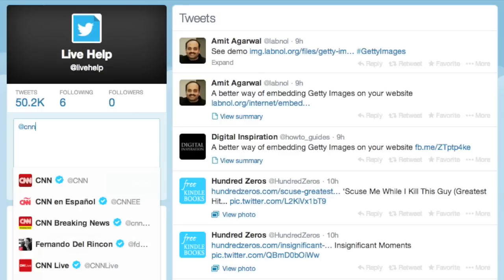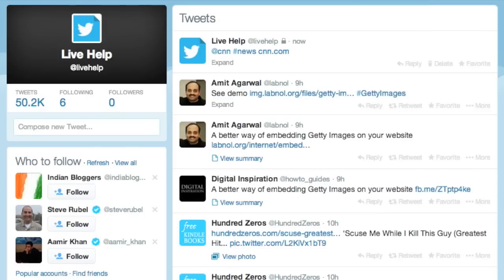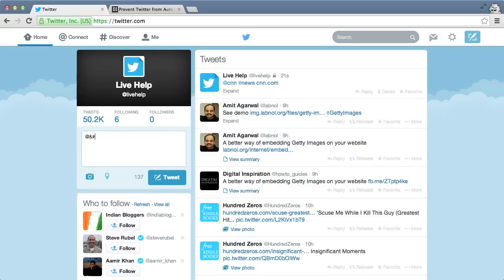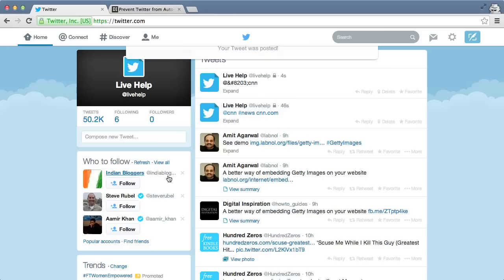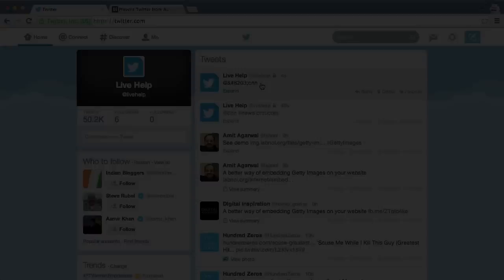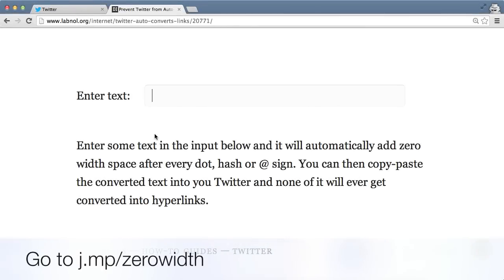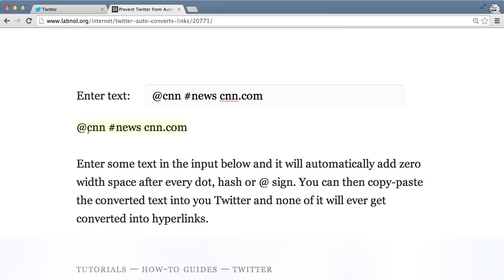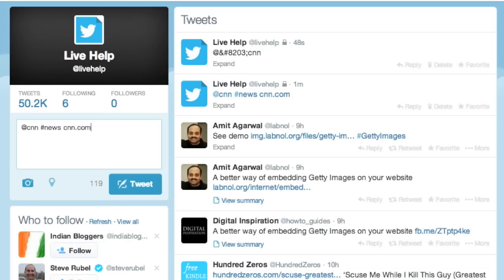Stop Twitter from Adding Links in your Tweets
Twitter automatically converts hashtags, @mentions and URL like strings in your tweets into clickable hyperlinks.

You can however prevent that behavior with zero width spaces.